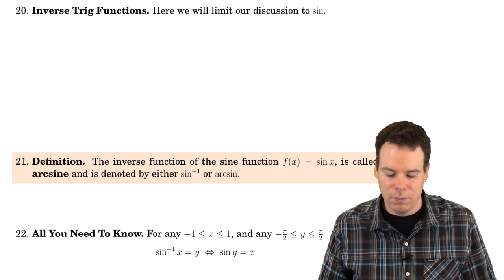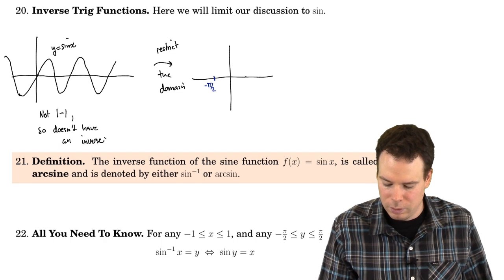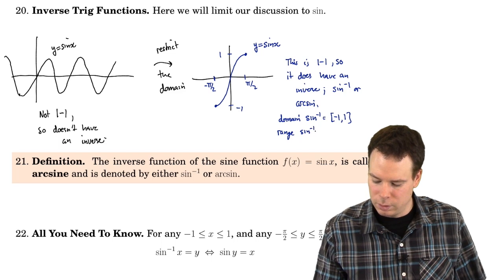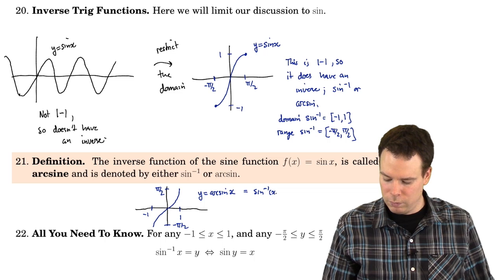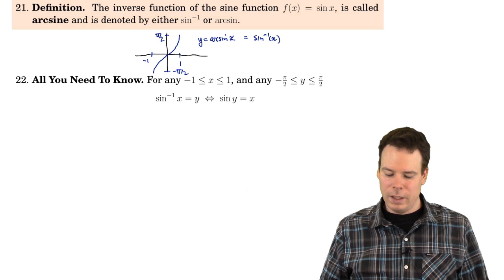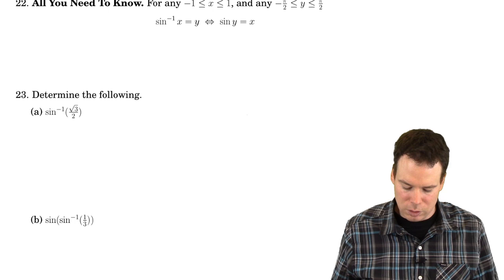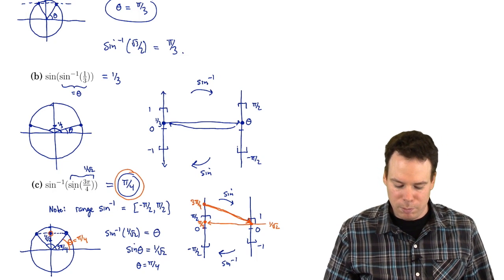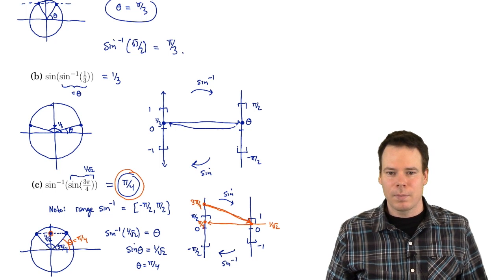Math150/151 Section 1.4 Exponentials, Inverses and Logarithms (items 20-23)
Video 4 - Inverse Trig Functions (items 20-23 of notes)
currently watching